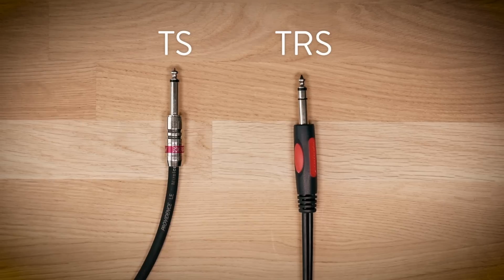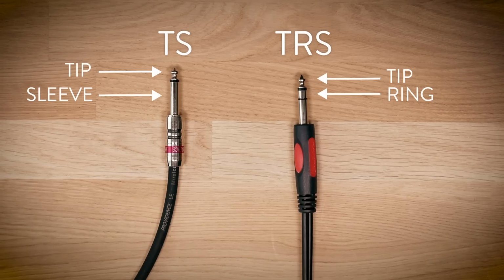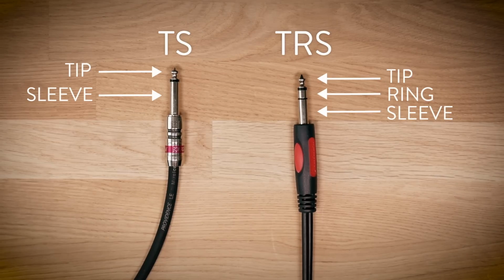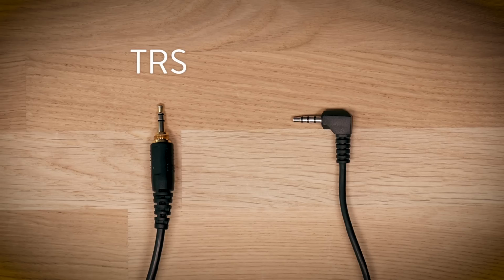You're Gonna Need a TRS Cable! - Stereo From 1 Input and 1 Output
Over the last couple of months I’ve dropped demos featuring stereo pedals that only have one input and one output. Especially my Dark Star Stereo demo got a lot of comments on how it was possible to get a wide stereo sound from a pedal that doesn’t have two outputs, and I totally understand the confusion. So in this video we’re gonna look into the difference between TS and TRS cables, the benefits of TRS stereo pedals and what options you have for integrating a TRS stereo pedal into your rig.

Gear used/shown:
Belaguer Espada Ambient
Boss IR-200

CHAPTERS
Intro 00:00
My first TRS experience 00:47
TS vs TRS cables 01:47
The benefits of TRS pedals 03:26
How to integrate TRS pedals 05:06
Outro 06:08
TRS Pedal Jam 06:42